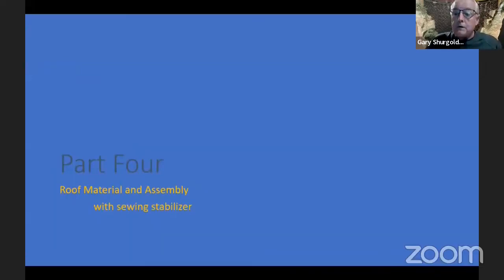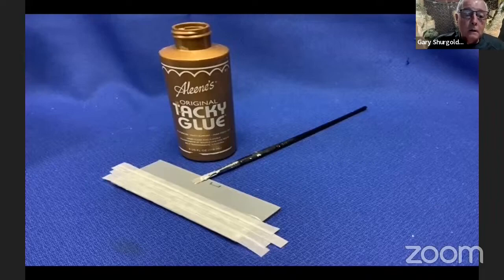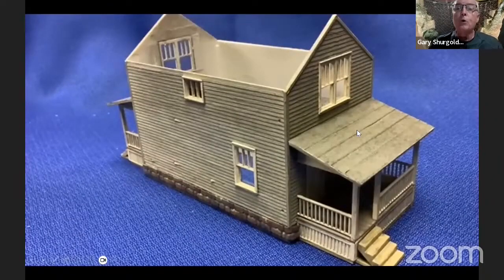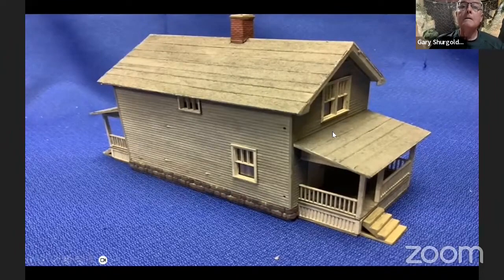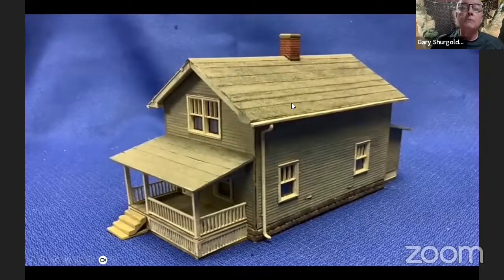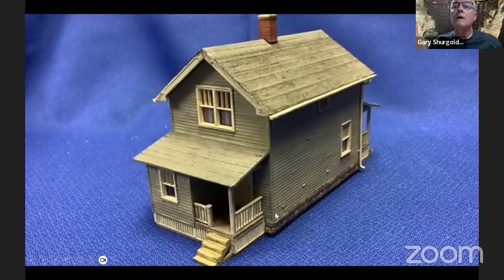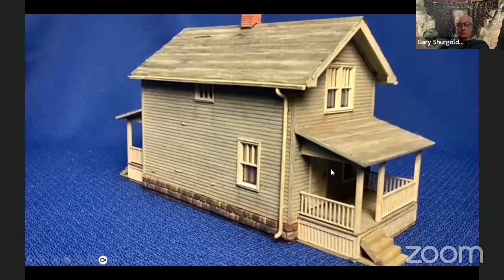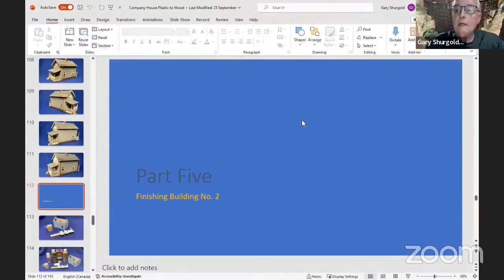Making plastic look like wood Part 4